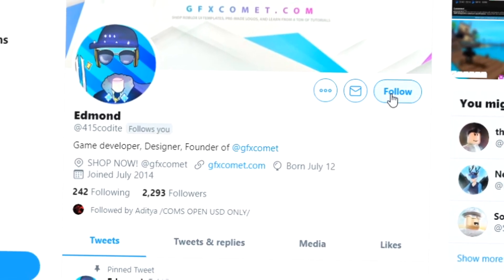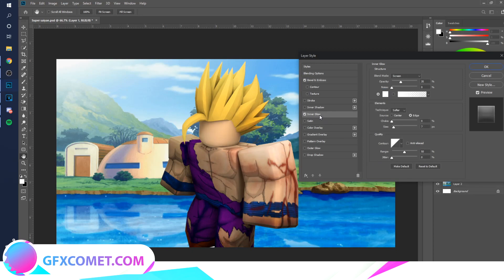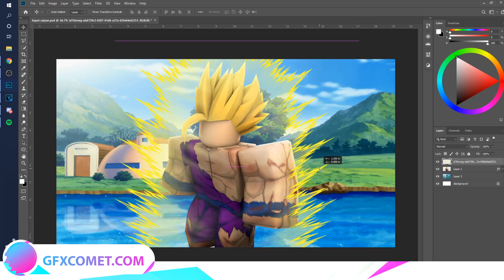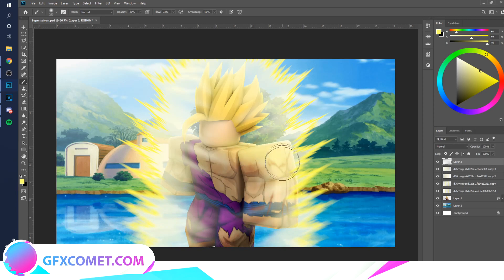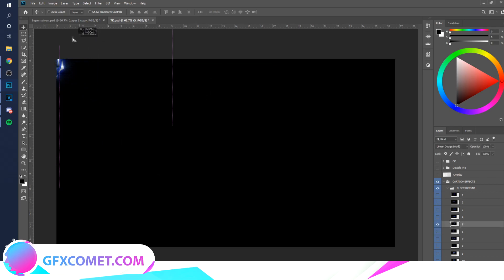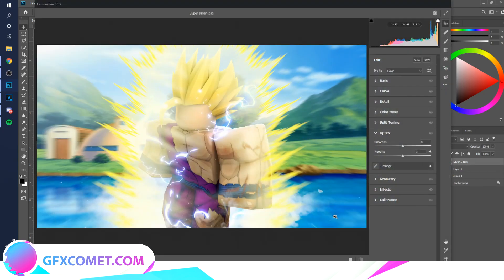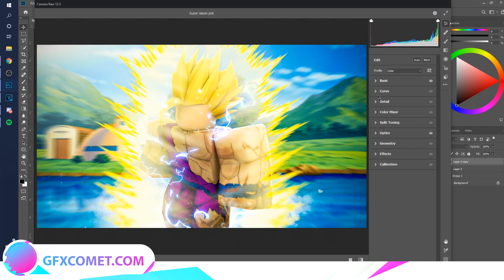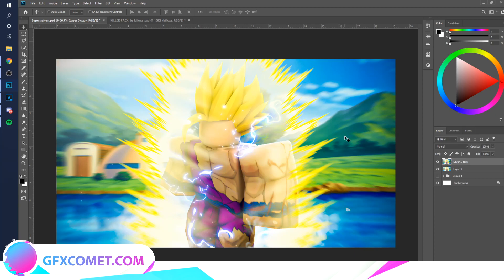ROBLOX GFX TUTORIAL: Super Saiyan Effect | GFX COMET